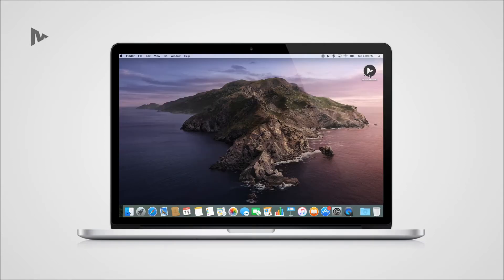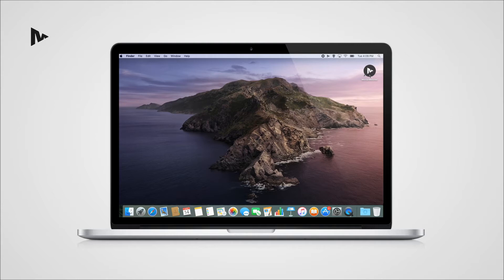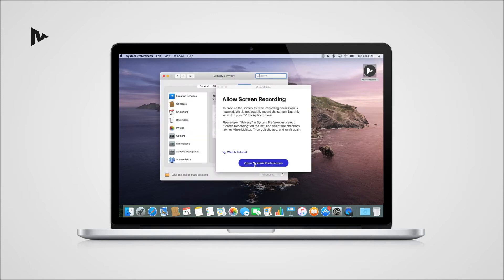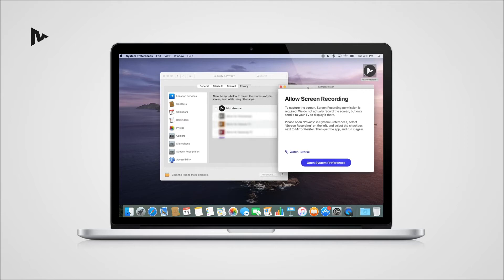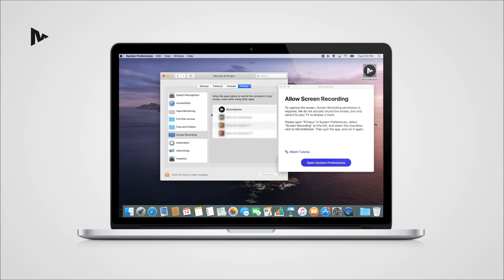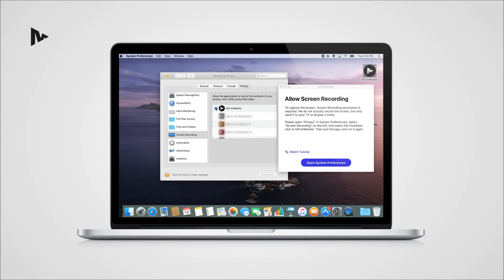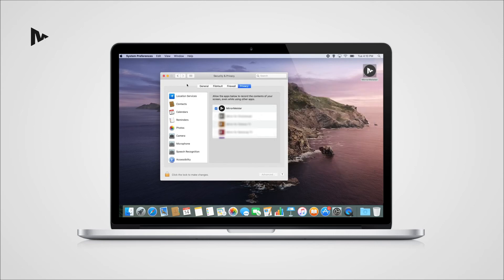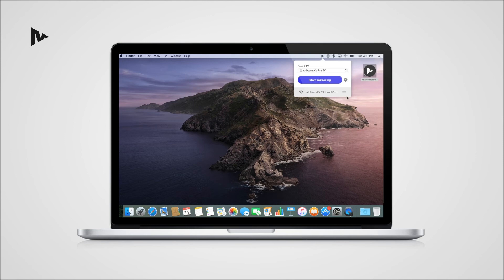How to Allow Screen Recording on Mac for Free (2022)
Learn how to record your screen with audio on Mac for free! A must-know tip to screen mirror your Apple Mac (Catalina) to any Smart TV.

MirrorMeister's revolutionary screen mirroring app work on every TV. It doesn't matter whether you have a Samsung, LG, Panasonic, Philips or Sony. This app connects every Apple device (Mac & iOS) to all Smart TVs made since 2012.